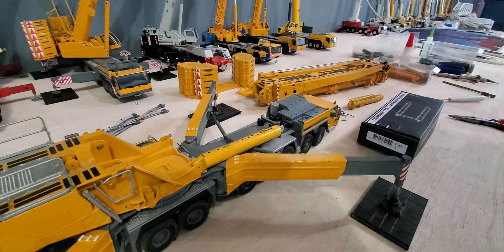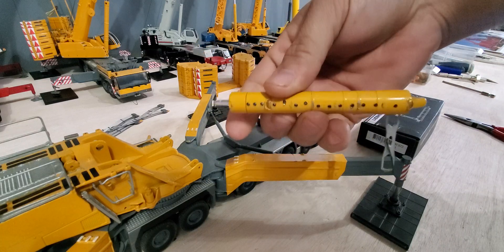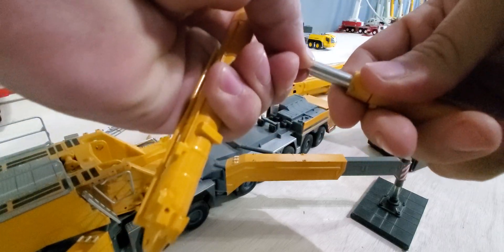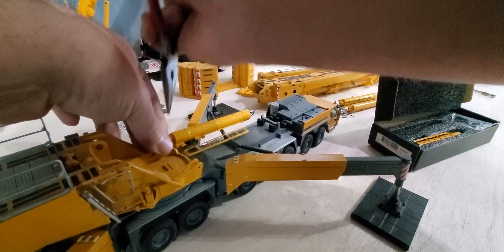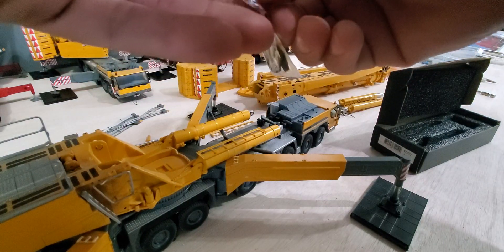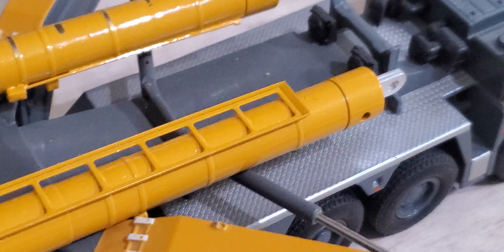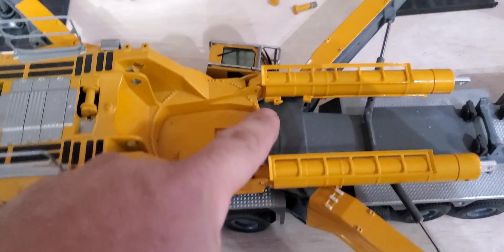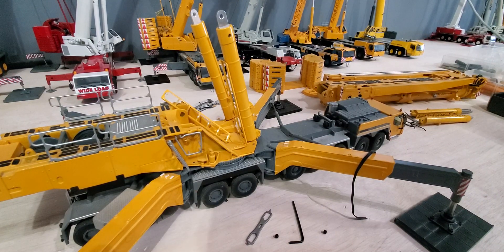replacing ltm11200 boom cylinders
part number yc872-1
showing how to replace the boom cylinders on the ltm11200 model, I had the older style ycc cylinders that had to be twist tightened to hold the boom up, but I got the newer style that has a grub screw on the side, which works alot better. i just could never get the old ones tight enough to hold if I had the full jib on. so I ended up drilling holes in them and put a pin in different holes to adjust the boom angle.